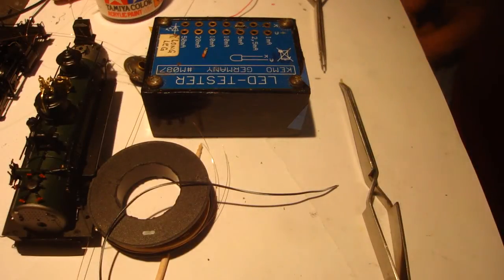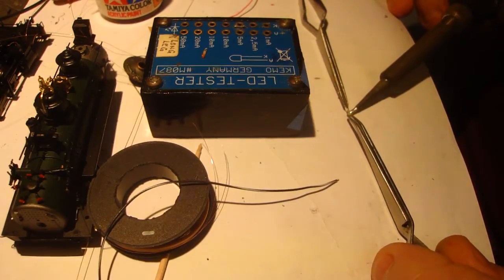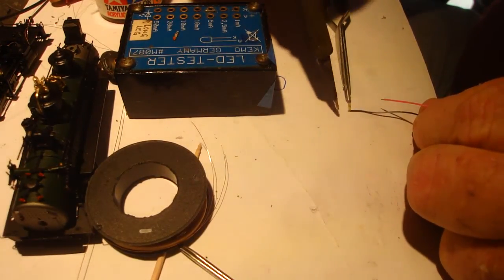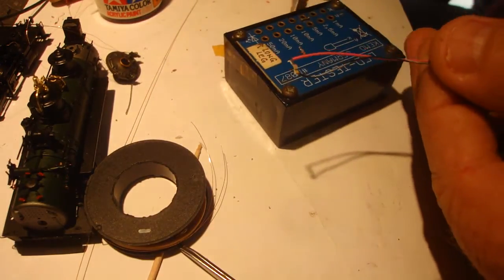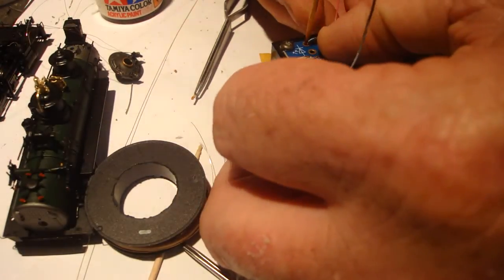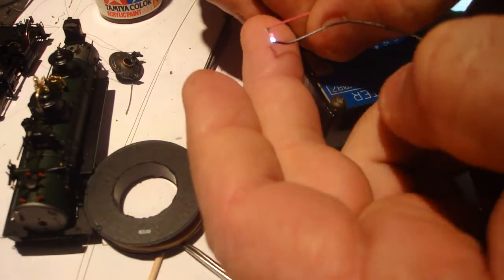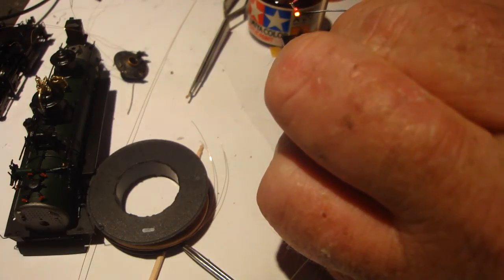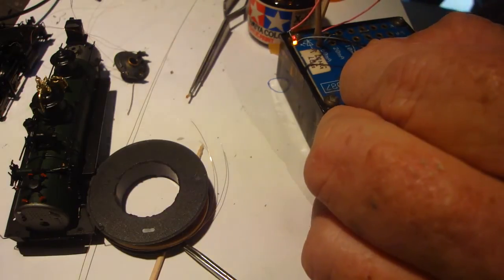SMD LEDs Firebox Flicker by Laurie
Soldering 2 x 0603 SMD LEDs in series - (one red and one warm white) - and soldering a SMD 4k3 resistor so the 3 SMD's are compact and ready to be mounted on a piece of paper (insulation) under a steam loco. Tint the white LED with Tamiya orange paint for the fire glow. The red + orange make for a great lighting effect under the loco.
Of course these LEDs need to have the decoder programmed and set to "firebox flicker" and this is easy using Decoder Pro.